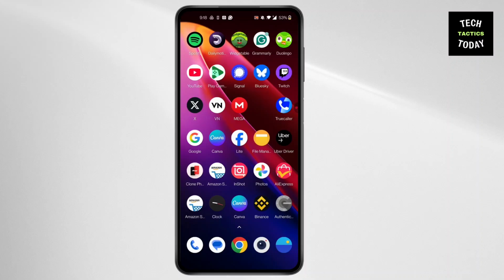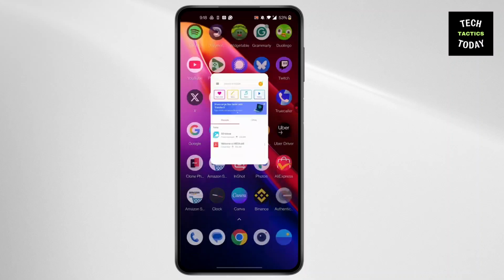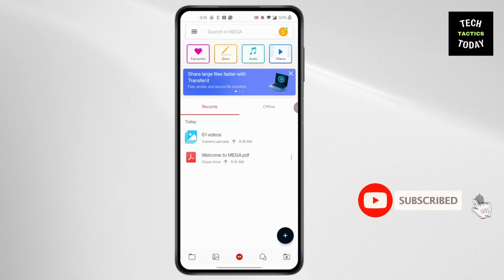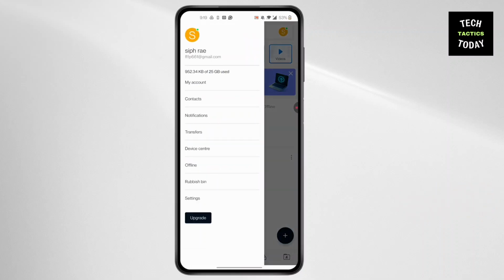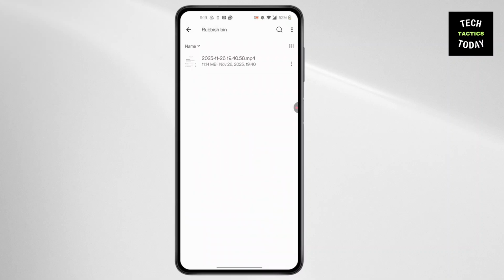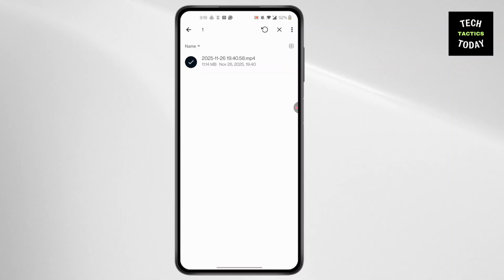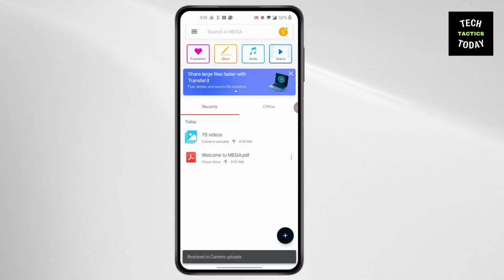How to Recover Multiple Deleted Files at Once in MEGA Cloud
Welcome to our step-by-step guide on "How to Recover Multiple Deleted Files at Once in MEGA Cloud"! If you’ve accidentally deleted files or folders from your MEGA Cloud account and want to recover them quickly, this video is for you. We’ll show you how to restore multiple deleted files at once, recover lost data, and manage your MEGA Cloud storage efficiently. From using the MEGA web interface to navigating the trash folder, these tips will help you get your files back in no time.

In this video, we will show:

How to recover multiple deleted files in MEGA Cloud

How to restore deleted folders in MEGA

Tips to recover lost files from MEGA Cloud

How to manage your MEGA Cloud trash folder

How to prevent accidental deletion in MEGA